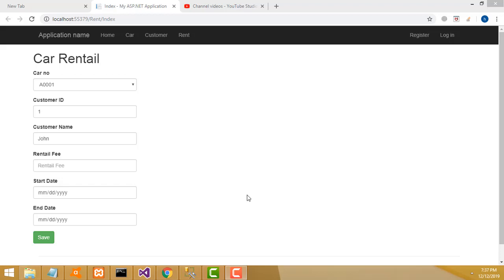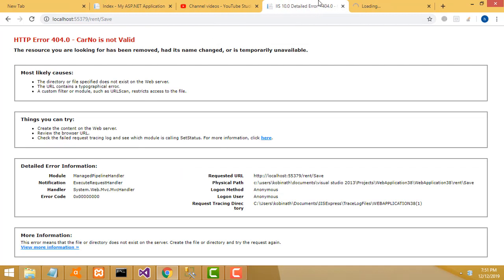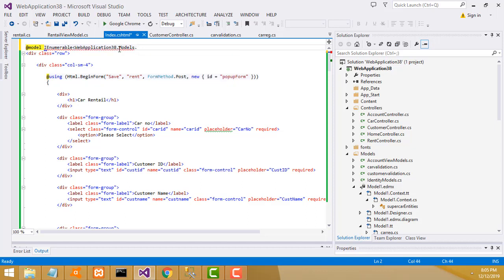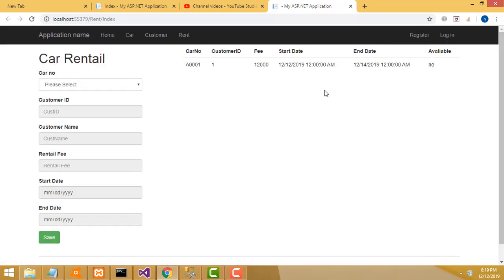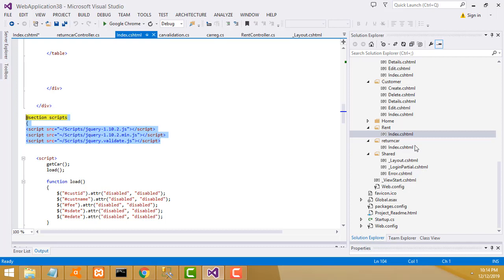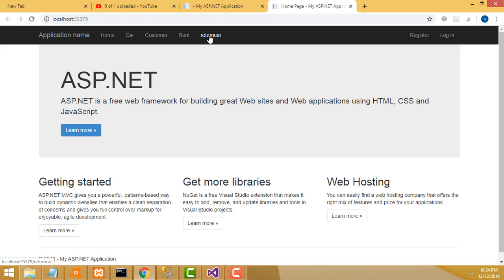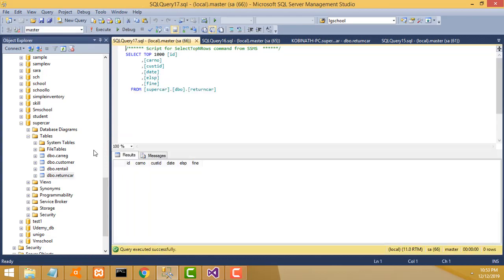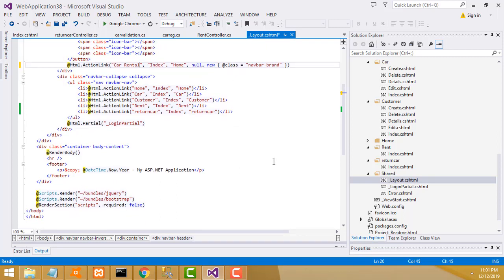Car Rental System Project in Asp.net Mvc Part 3